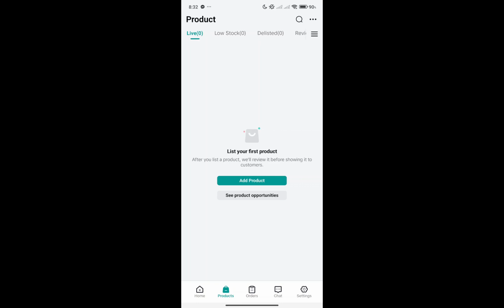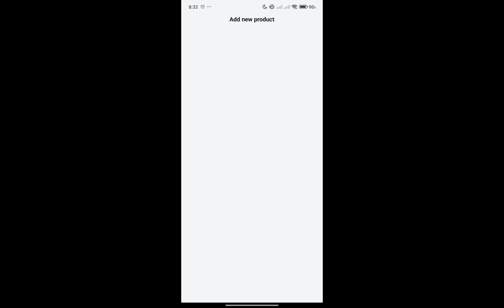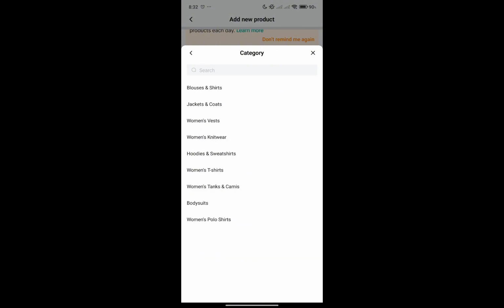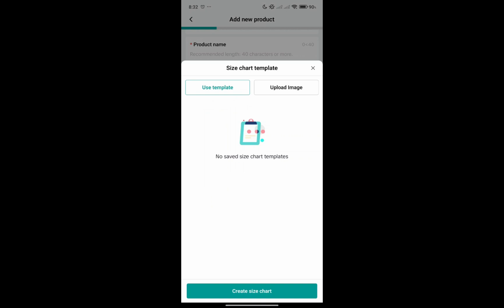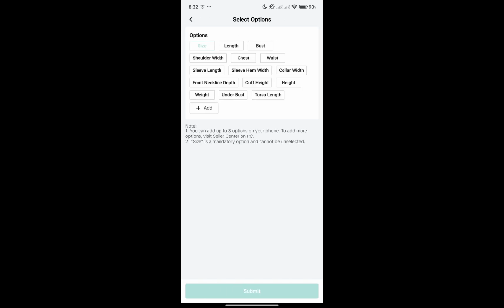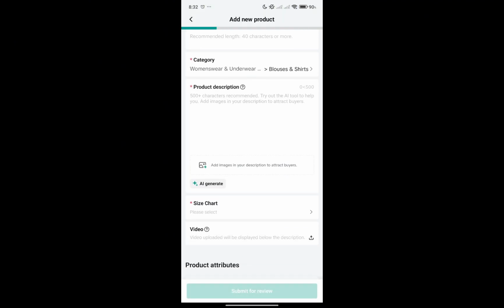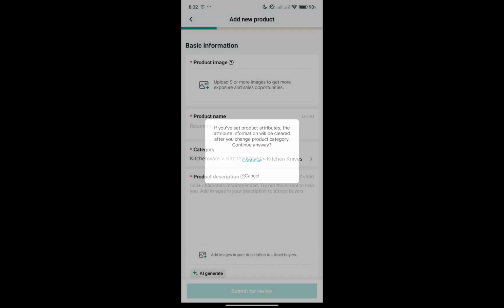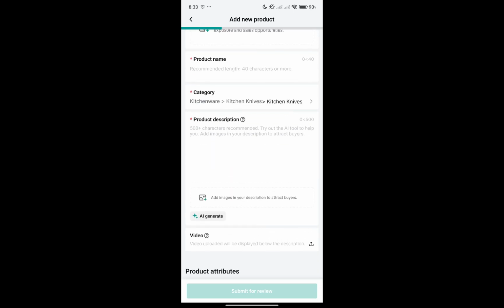How to Add Size Chart in Tiktok Shop (Best Method)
Learn how to add a size chart in your TikTok shop with the best method! This tutorial will guide you through the process step by step for easy implementation.